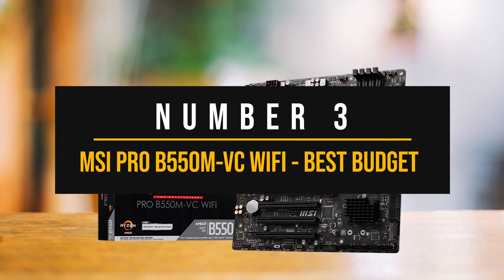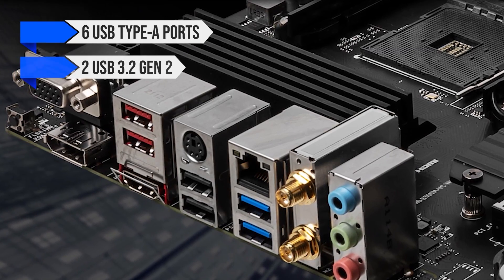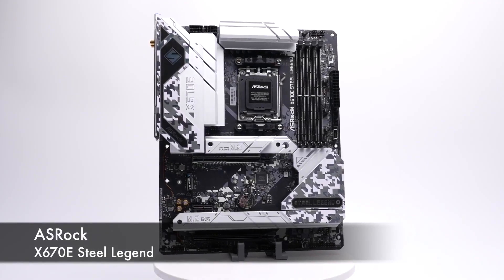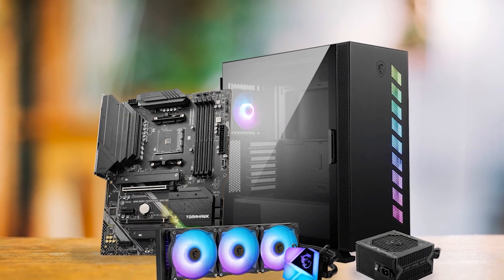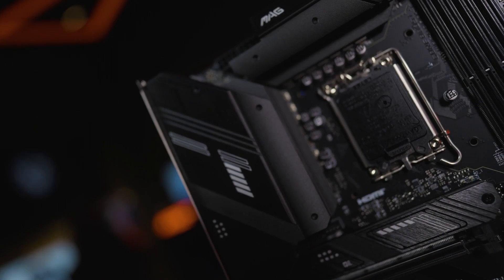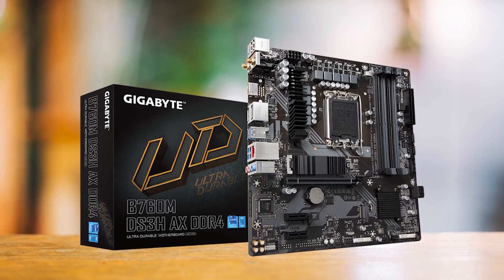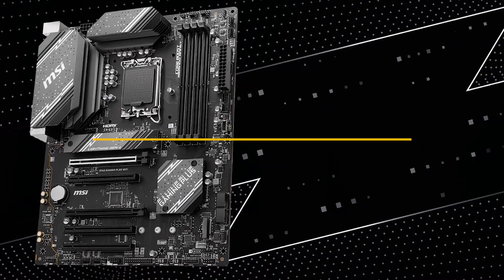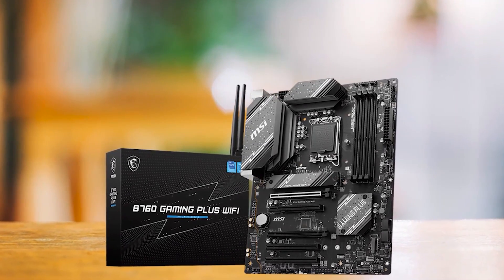Best Motherboard For the Nvidia GeForce RTX 4060! (TOP 6)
Find the best deals below:
AMD MOTHERBOARDS
►3. MSI PRO B550M-VC WIFI - Best Budget AMD Motherboard For Nvidia GeForce RTX 4060
►2. ASRock X670E Steel Legend - Best Premium AMD Motherboard For Nvidia GeForce RTX 4060
►1. MSI MAG B550 TOMAHAWK MAX WIFI - Our Top Choice
[paid links]

INTEL MOTHERBOARDS
►3. Gigabyte B760M DS3H AX (DDR4) - Best Budget INTEL Motherboard For Nvidia GeForce RTX 4060
►2. ASRock Z790 Lightning WiFi - Best Premium INTEL Motherboard For Nvidia GeForce RTX 4060
►1. 1. MSI B760 Gaming Plus WiFi - Our Top Choice
[paid links]

►Nvidia GeForce RTX 4060 On Amazon
[paid links]

The GeForce RTX 4060 is Nvidia’s current generation budget GPU. It offers great 1080p gaming performance and is also excellent for video and photo editing.

In this video I chose the best AMD and intel motherboards to pair with the RTX 4060 at different budgets. Starting first the top budget pick, then the best high-end and lastly the overall best value motherboard to pair with the 4060.